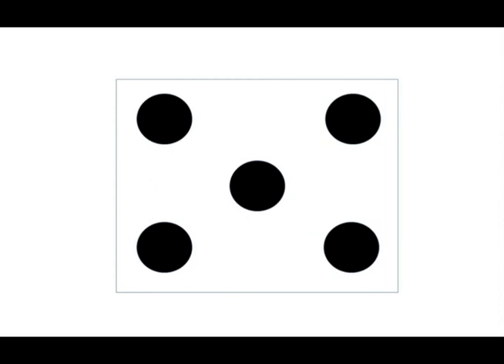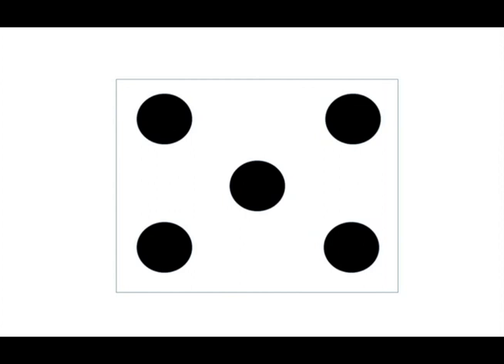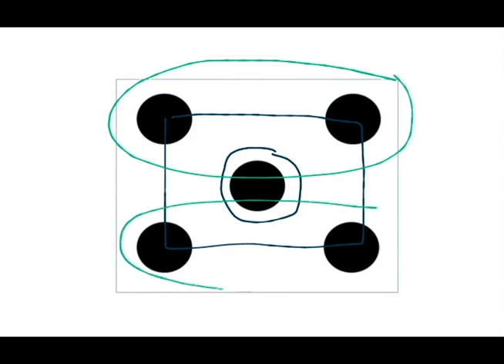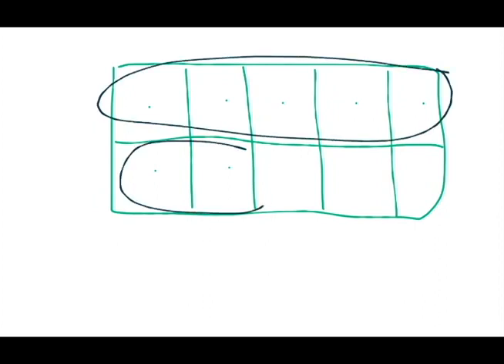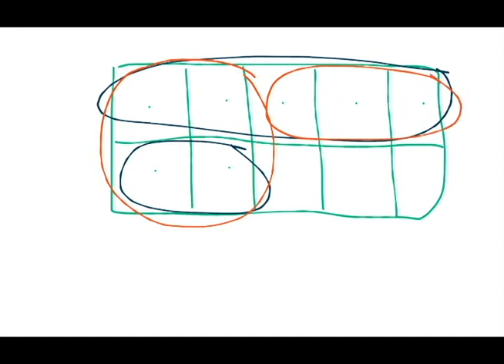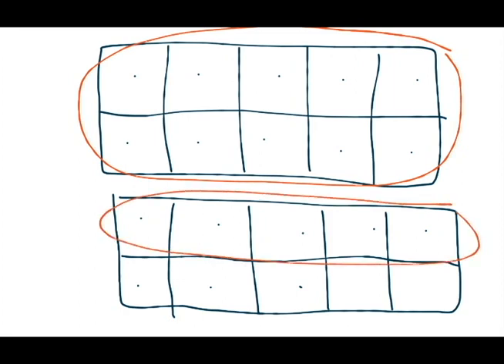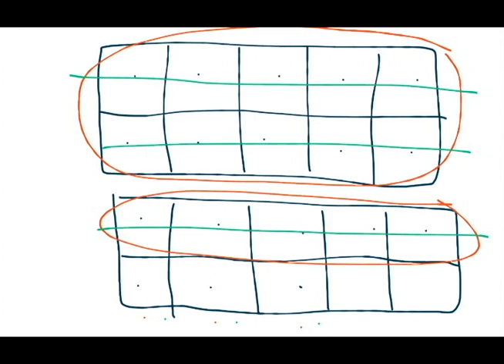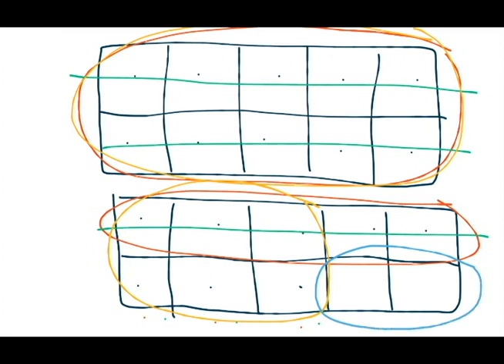Everyday Mathematics: Subitizing - 1st Grade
Subitizing is instantly recognizing a quantity without having to count.